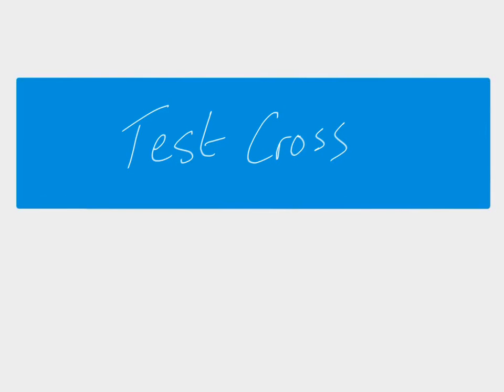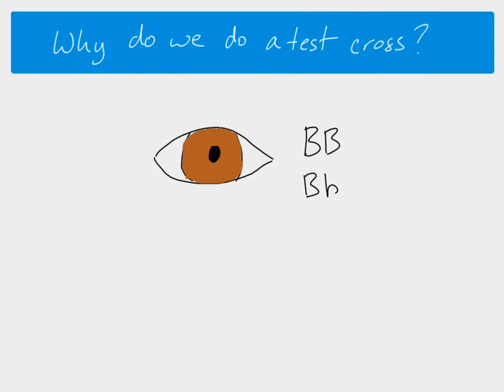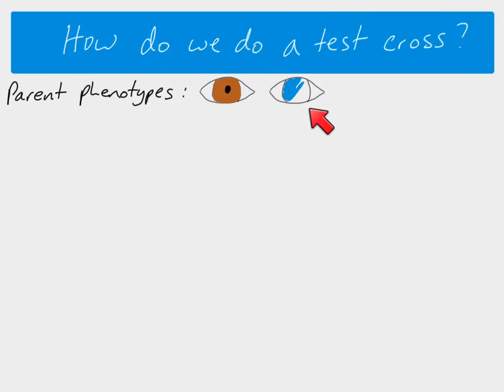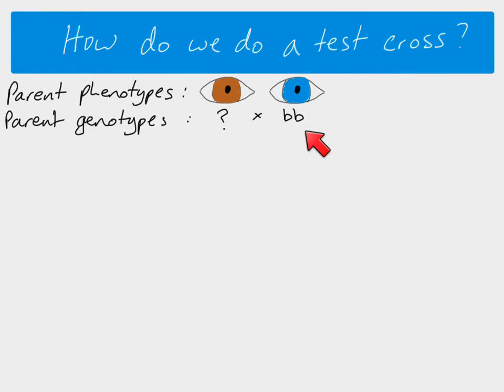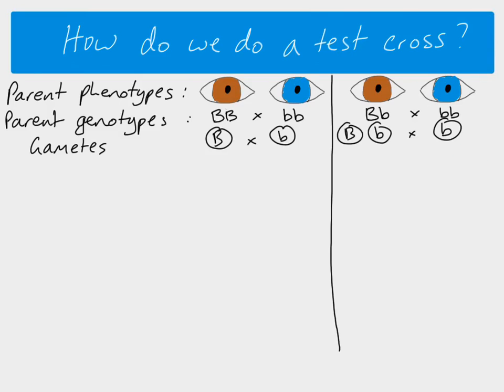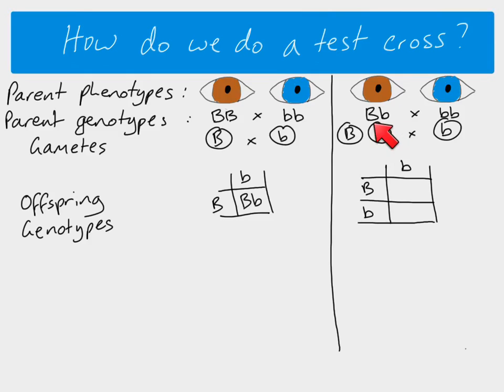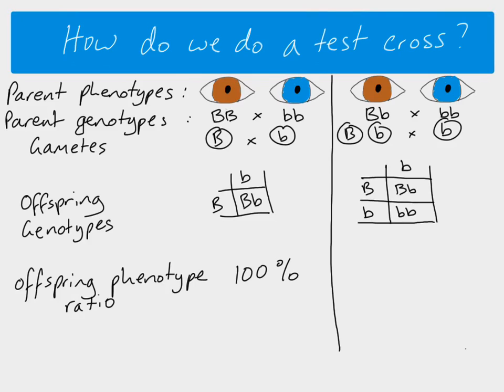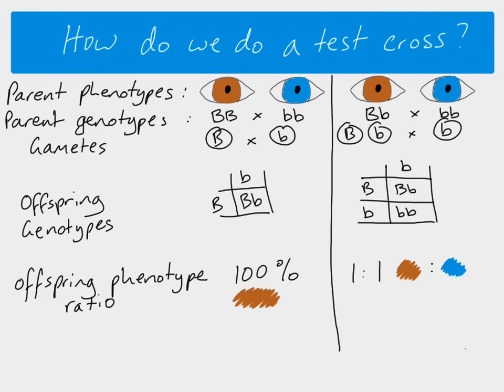A2 Biology - Test cross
A Level Biology, A2 level. Topic inheritance & Genetics - An explanation of  how we use a test cross to identify the genotype of an individual showing the dominant phenotype.